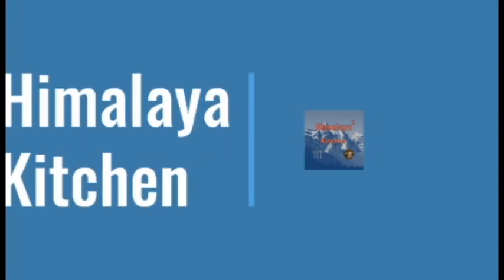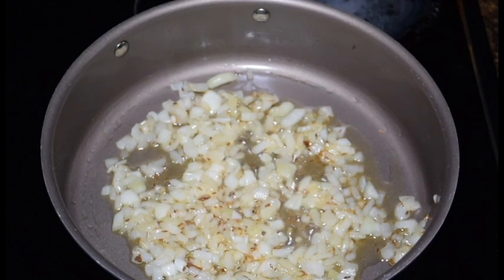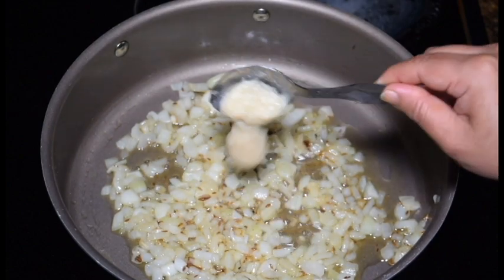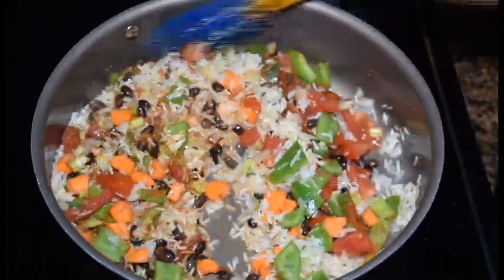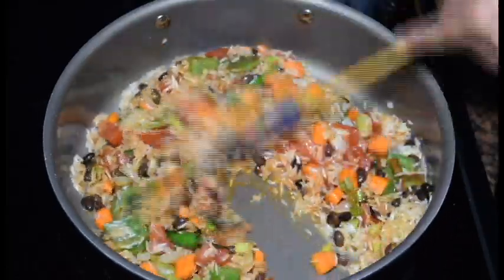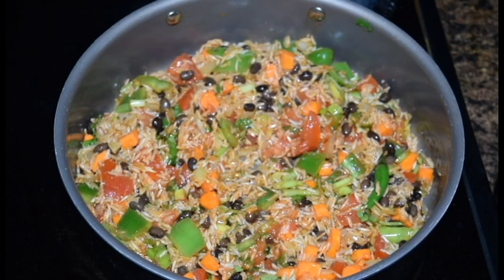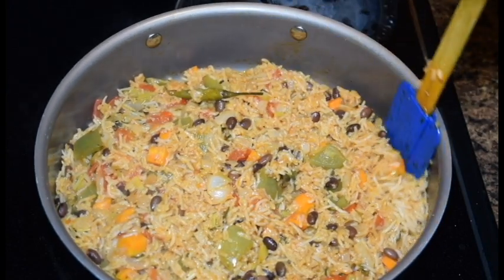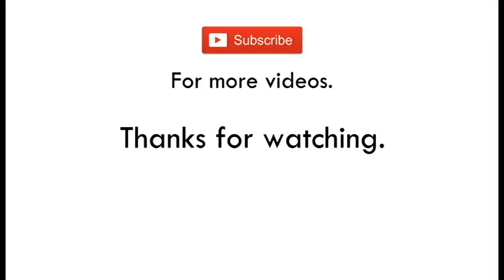Super Tasty Mexican Rice Recipe in Nepali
Learn how to make super delicious Mexican Rice with this recipe video!